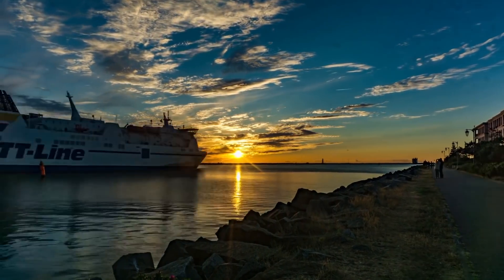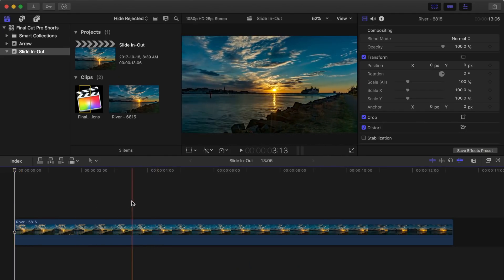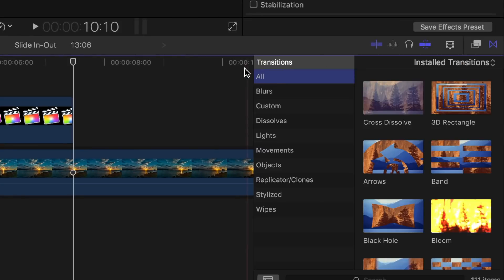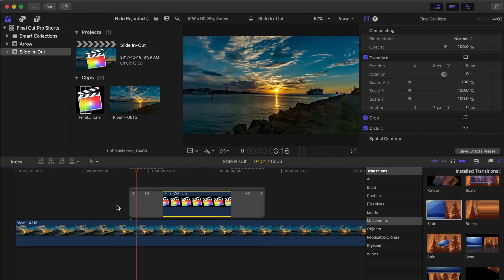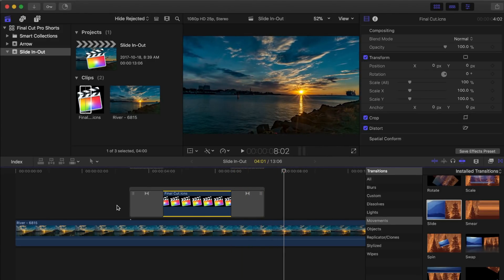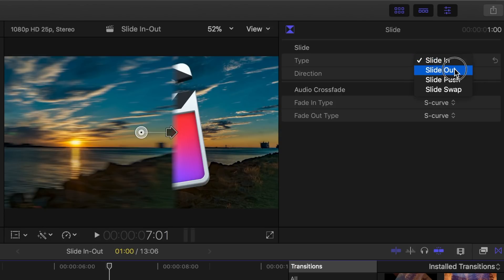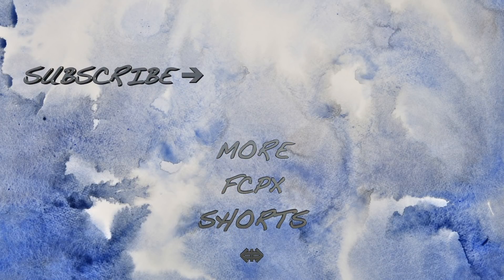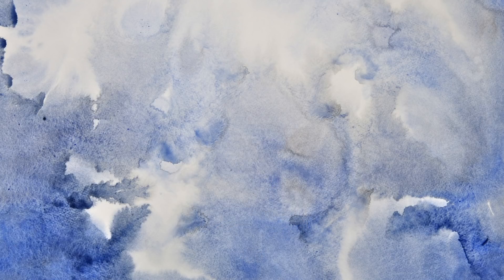Slide In/Out Transition - FCPX Shorts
Slide In/Out Transition - LPT Guy's Final Cut Pro Shorts

Slide in, and out, your next clip, an icon, image or an animation with this Final Cut Pro Transition. In this video, we'll take a basic Final Cut Pro transition, and put our own spin on it by adjusting parameters. The Slide In transition works especially good on icons and titles with a transparent background.

Welcome to Final Cut Pro Shorts series, a series of one to three minute videos, highlighting Final Cut Pro tips and tricks, simple effects and other features. You may be familiar with some of these, or you may learn something new. Tune in to find out.